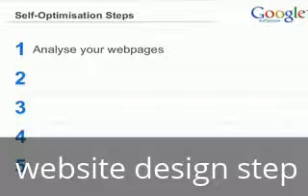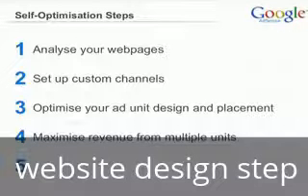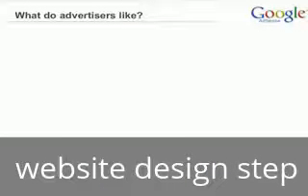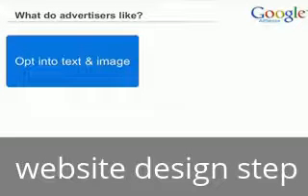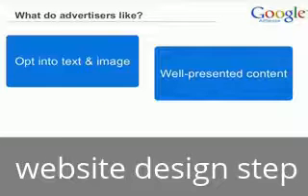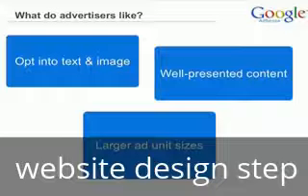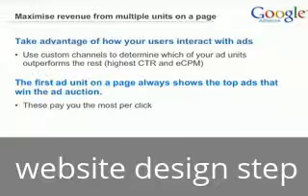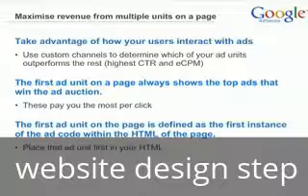website design step by step